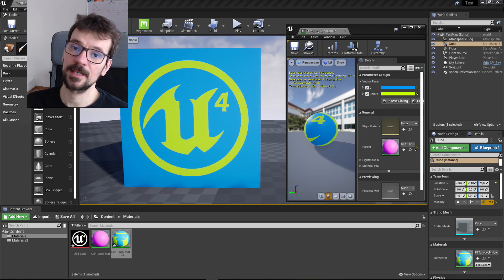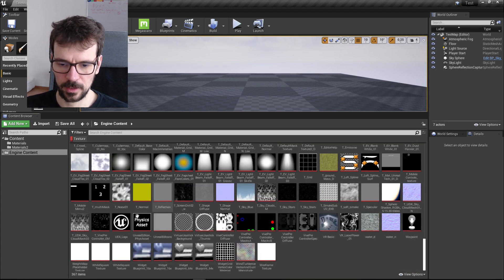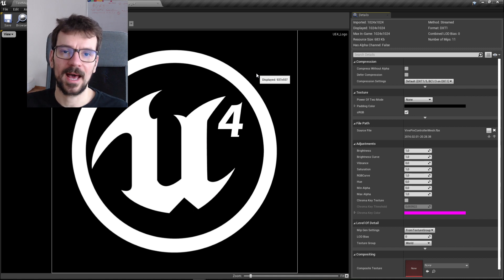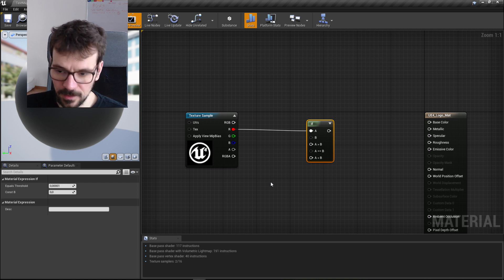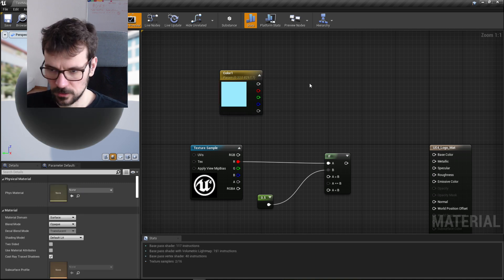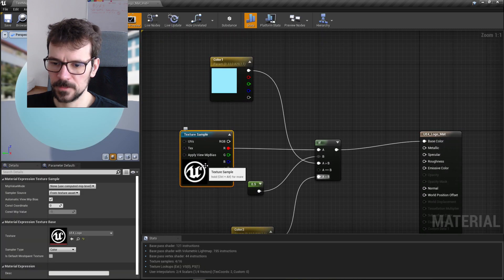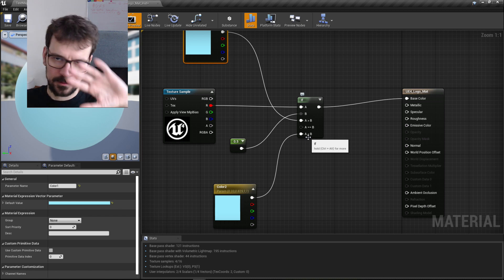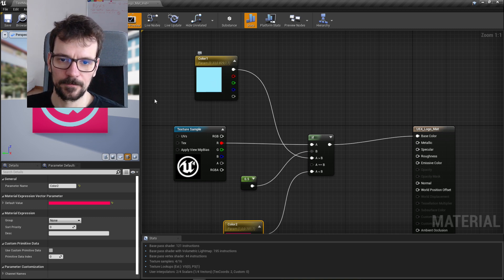UE 4 Minutes TUTORIAL - Material "IF" node, colors from mask shader.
Pobierz mój darmowy kurs: Jak sprawić żeby było pięknie czyli Materiały i Tekstury w Unrealu